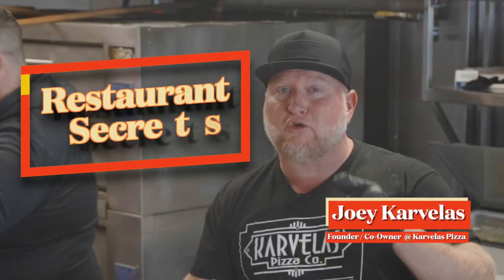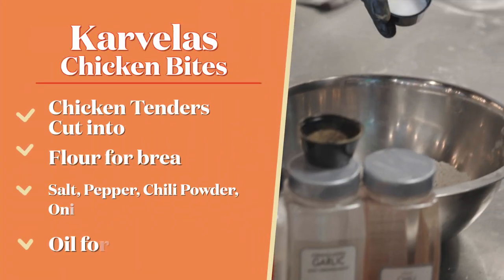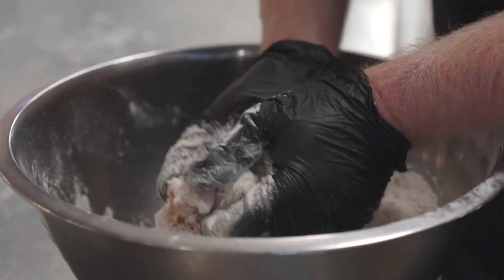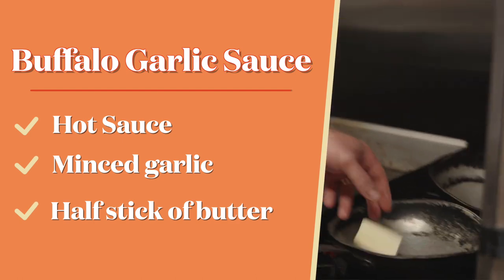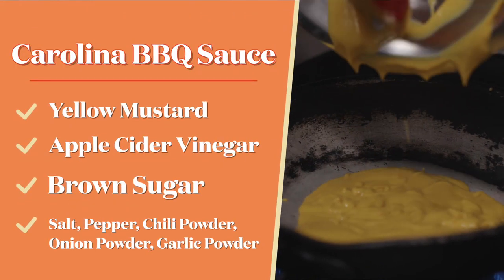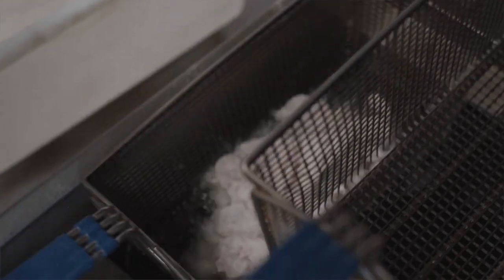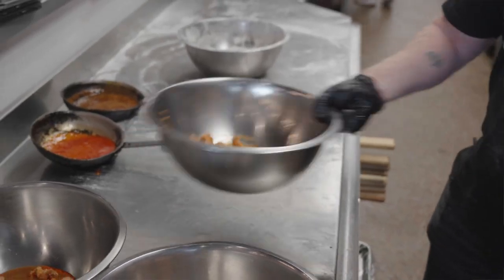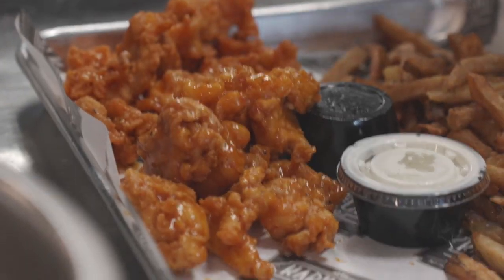How to Make the Best Buffalo Chicken Bites on Earth | Restaurant Secrets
Are you ready to take your wings to the restaurant level? Atlanta is the world capital of wings, but once you try these Boneless Bites from Joey Karvelas, you might be ready to say throw out bone-in wings. Not only will you learn how to make the bites themselves, but three simple and downright delicious sauces that will elevate your bites, chicken wings, and just about anything else you put them on.

If you want to enjoy these yourself, either follow the recipes below or visit any of the Karvelas Pizza Co locations.

BONELESS BITES
Ingredients:
Chicken tenders
Flour
Salt & pepper
Garlic powder
Paprika
Onion powder.

Mix flour and spices into a bowl
Cut chicken tenders into bite-size pieces and toss into flour. Massage flour into chicken pieces.
Once incorporated drop into hot grease and fry for 2 minutes, until chicken is 165 degrees internal.
Toss in sauce.

GARLIC BUFFALO SAUCE:
Frank’s Red Hot Sauce
Fresh garlic
Butter

Heat a stick of butter in a pot and add the fresh garlic.
Once the garlic becomes aromatic in the butter, add the Frank’s Red Hot and stir until the sauce starts to bubble.

CAROLINA MUSTARD SAUCE:
Brown sugar
Yellow mustard
Apple cider vinegar
Chili powder
Garlic powder
Salt

Combine brown sugar, yellow mustard, apple cider vinegar and the seasonings (chili powder, garlic powder, salt)
Cook at low heat stirring frequently until the sauce is fully incorporated and lightly bubbling and a dark brown color.

COPPERHEAD ROAD SAUCE:
Garlic Buffalo Sauce
Carolina Mustard Sauce
Combine an equal amount of the two sauces.

FRENCH FRIES:
Cut potatoes with a potato cutter and soak in water.  Fry the fries 3 times for 2 to 3 minutes at a time. Season with salt and pepper.